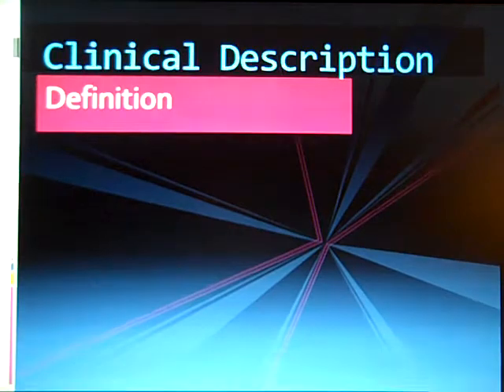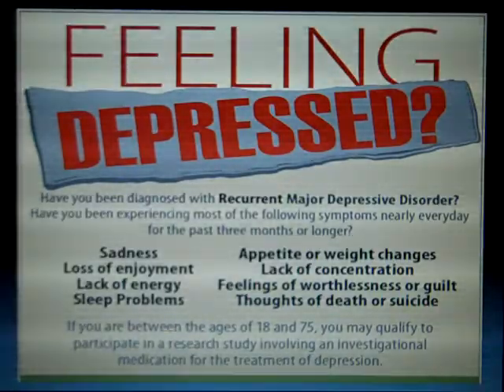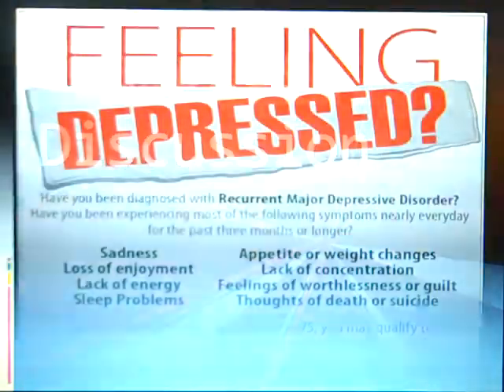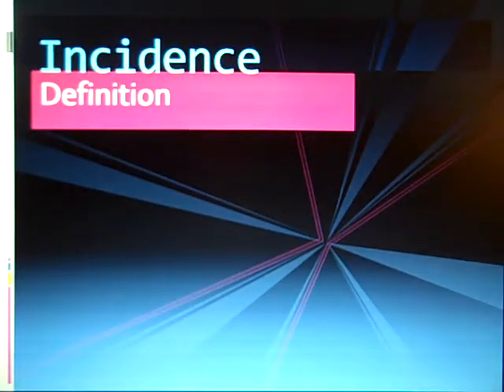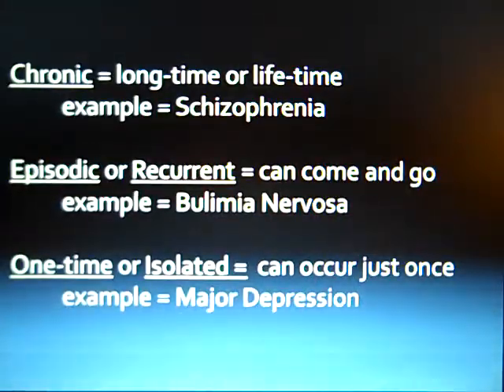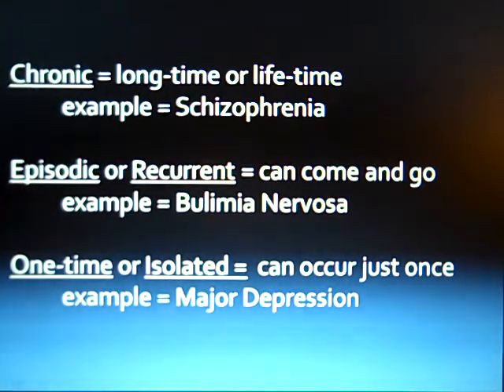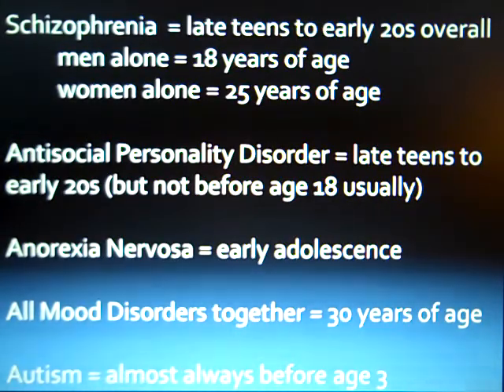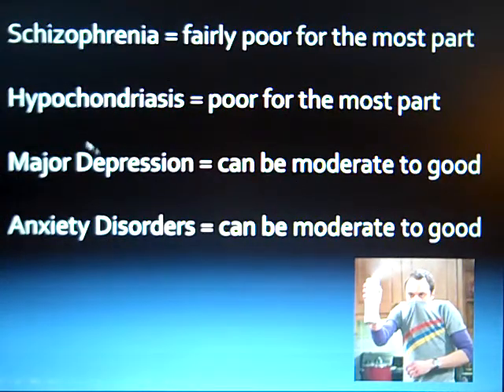Brandon Dean psychology clinical description video lecture 10 17 2014